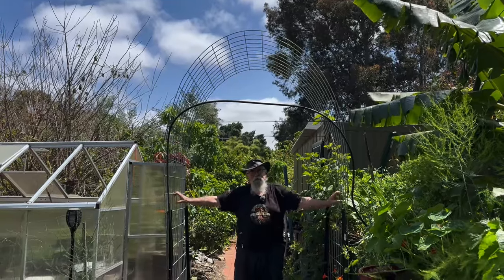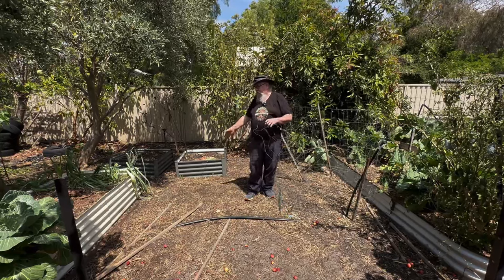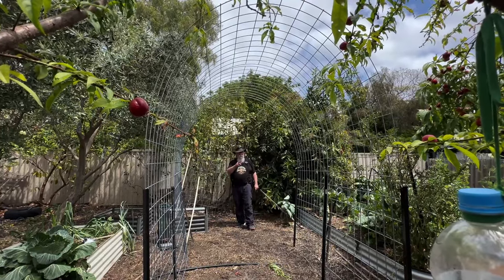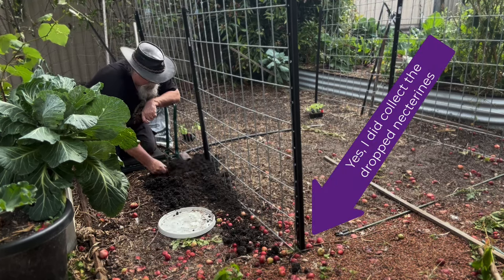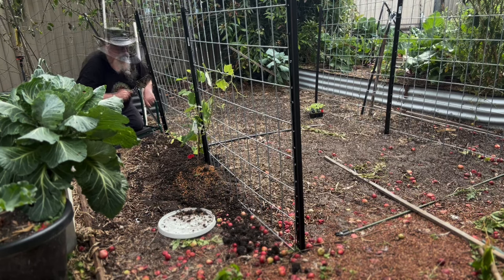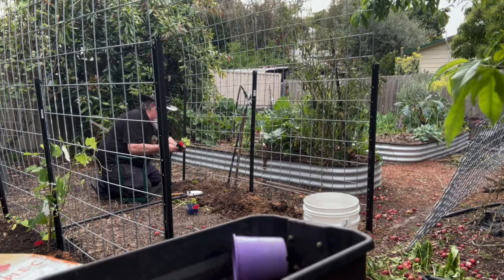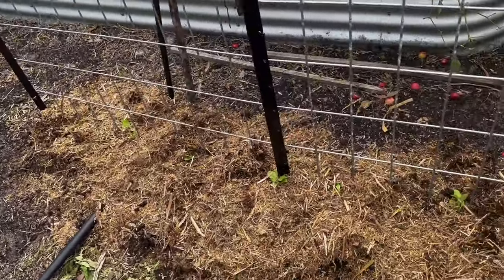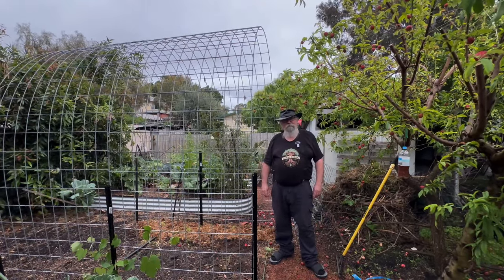DISCOVER the Ancient Art of Archery for Modern Gardens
Time for some archery! No, not the twang of arrows but the arbour of of abundance, the trellis of tranquility - We finally get around to installing a couple more of our sheep mesh arches. These ones will grow our Panama Gold passionfruit, Black Strawberry Grapes, some squash and rockmelons. Vertical growing should save a for bit of space too!
Don't quiver, this project is easier than it looks!

Whether you're a seasoned DIY enthusiast or a newbie, this project will have you feeling like Robin Hood in no time. So grab your tools, channel your inner archer, and let's create something beautiful together!